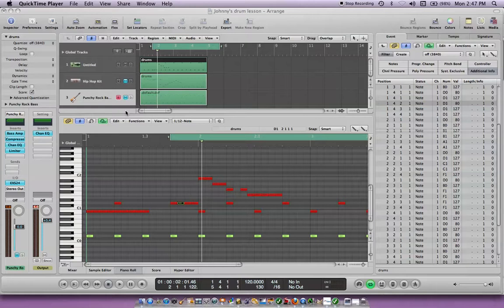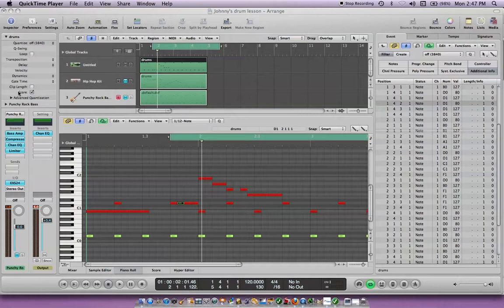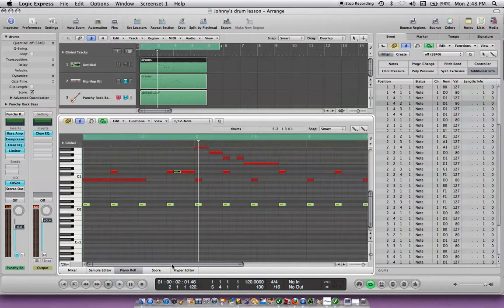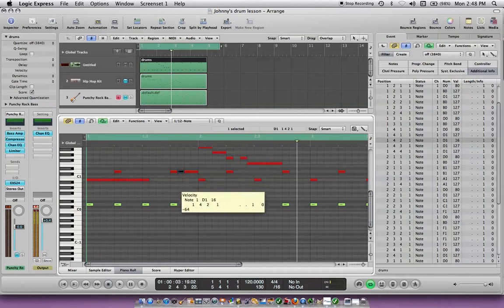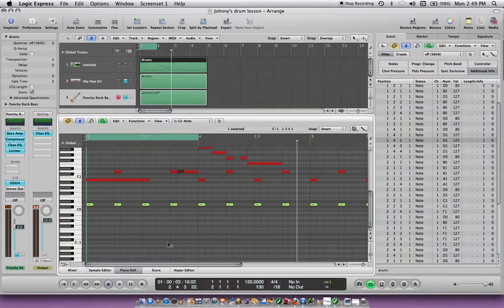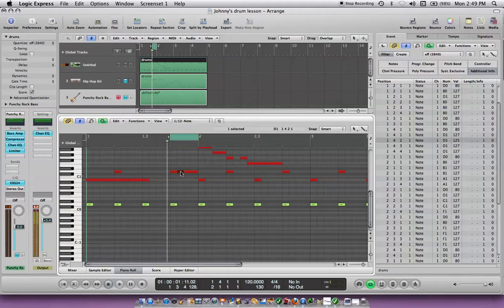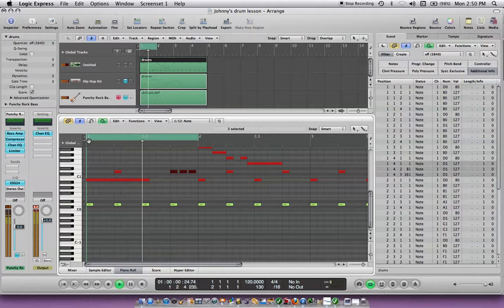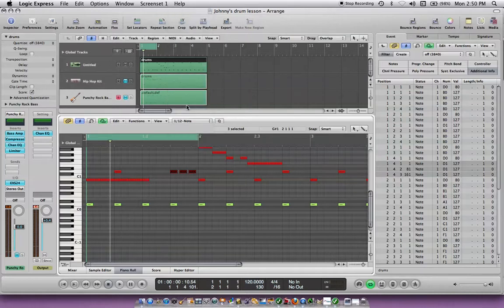Logic Express 9 How to Quantize a midi drum track (making a triplet feel)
Me explaining briefly how to make a triplet feel in a midi drum track in Logic Express 9. I also quickly show how to use velocity tool.